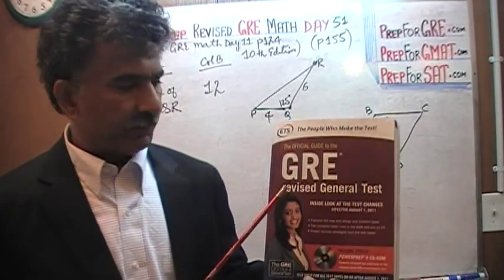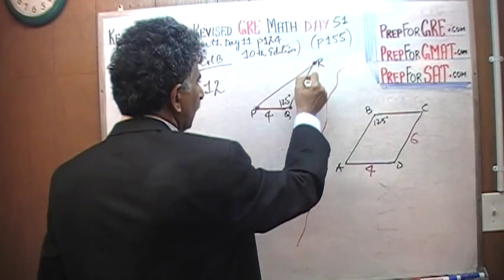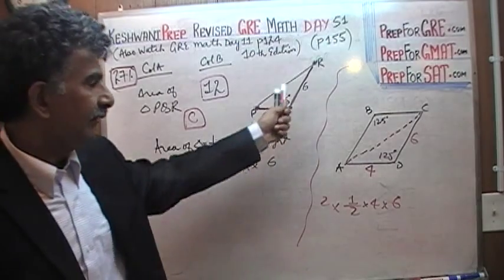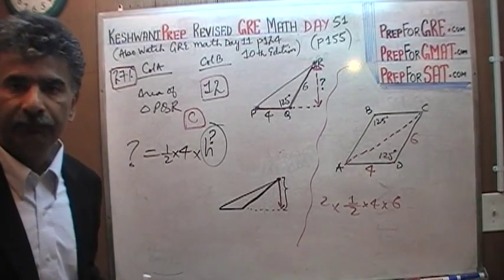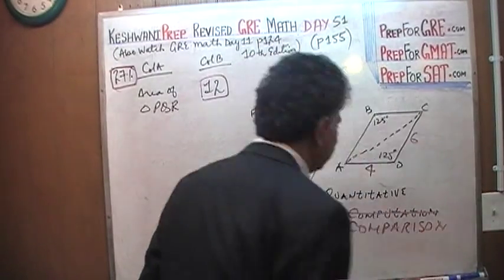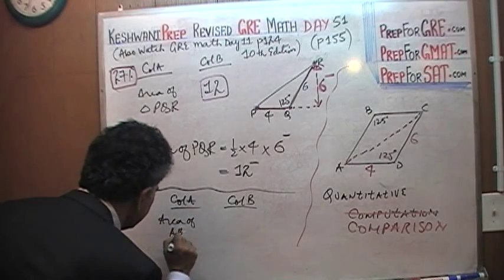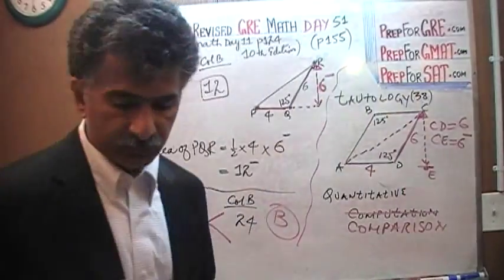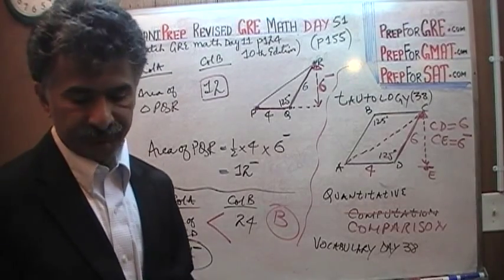Revised GRE Math Day 51 p155 - Prep Tutor Online via Skype - GRE, GMAT, SAT, ACT, TOEFL and IELTS